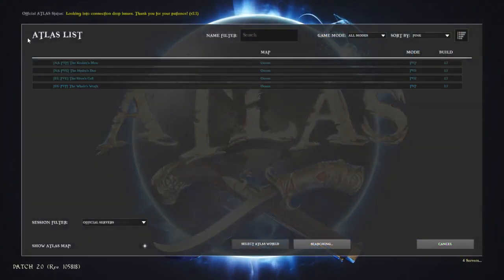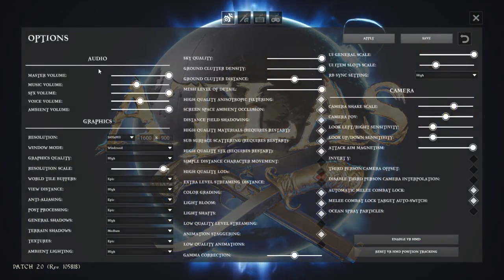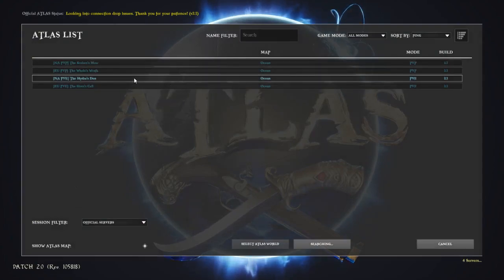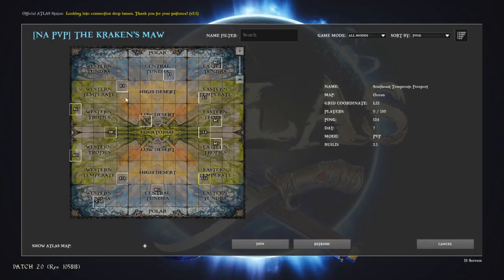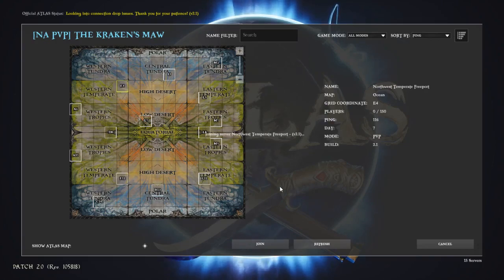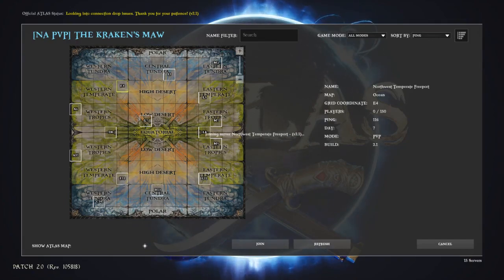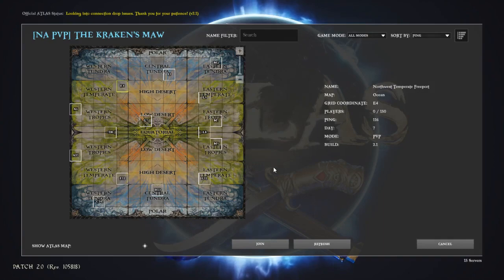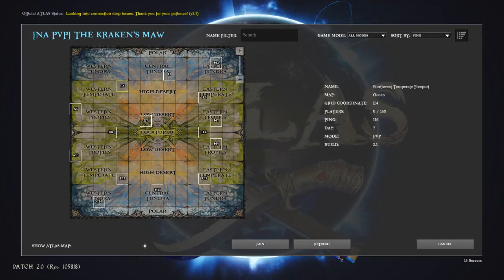Atlas.exe has stopped working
We were supposed to be back today with ATLAS, the new pirate survival game by grapeshot, but it is currently broken. The game should be fixed by tomorrow, expect a video then!